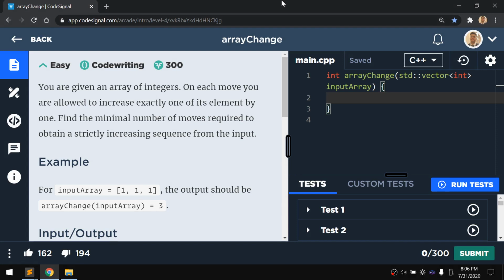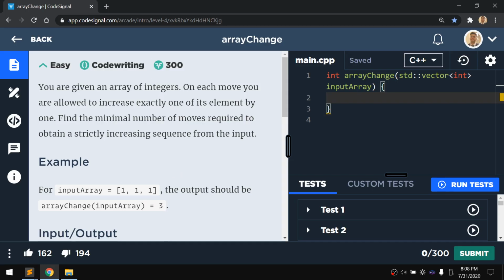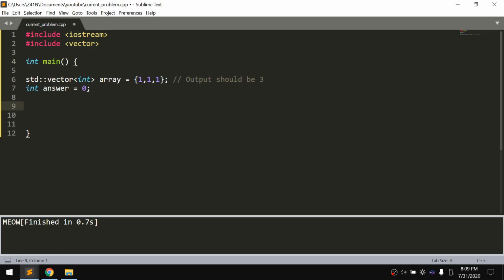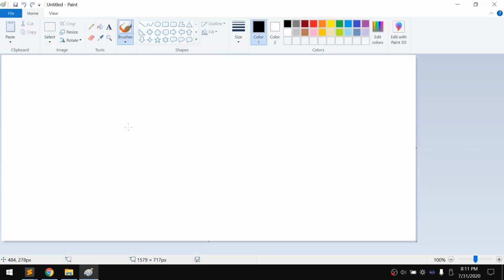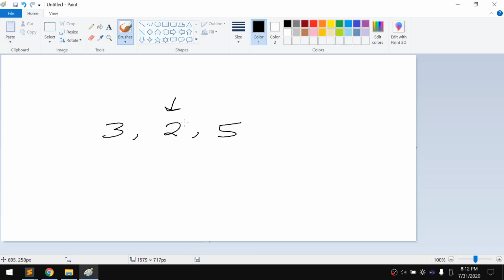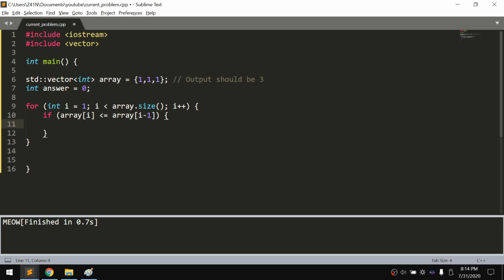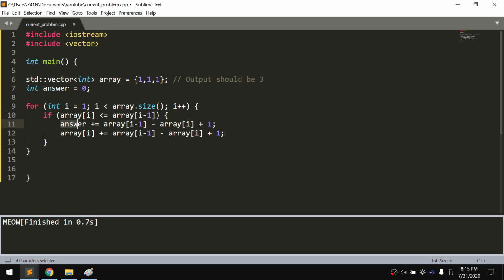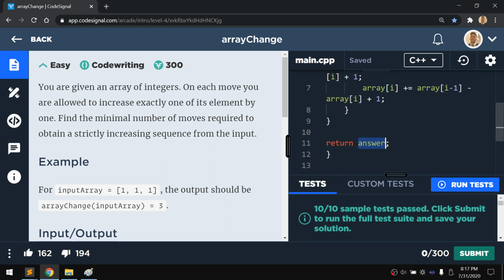Array Change - Code Signal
You are given an array of integers. On each move you are allowed to increase exactly one of its element by one. Find the minimal number of moves required to obtain a strictly increasing sequence from the input.